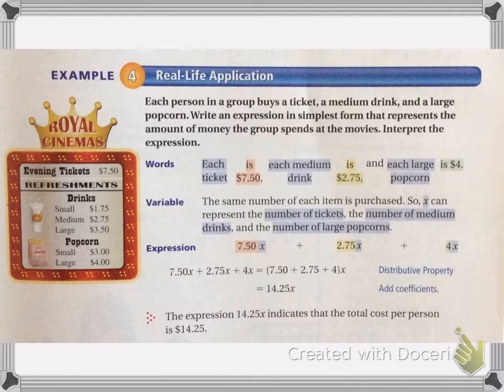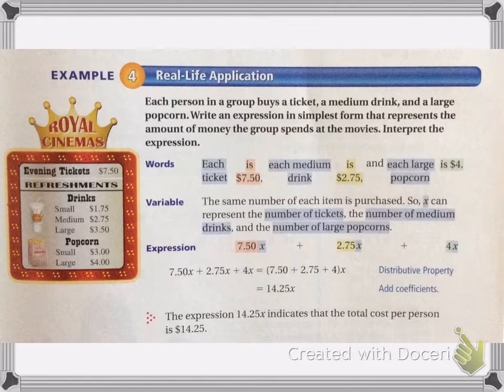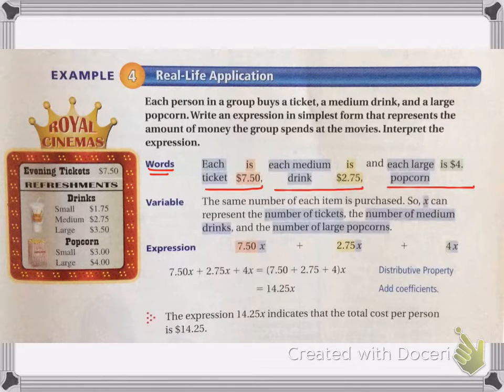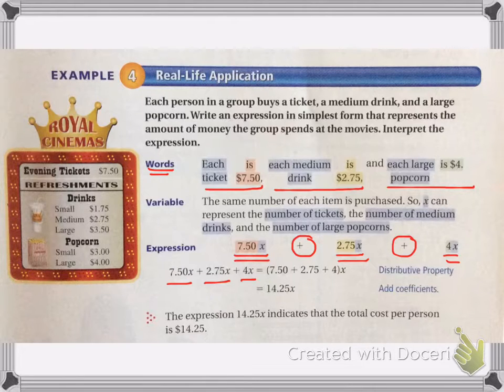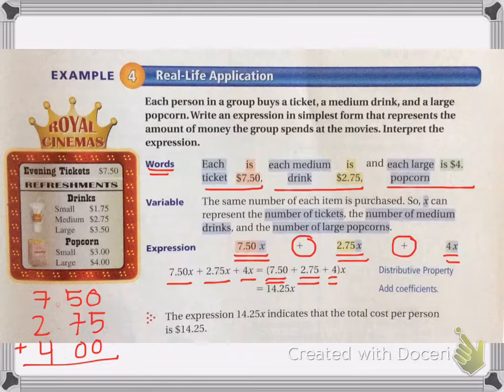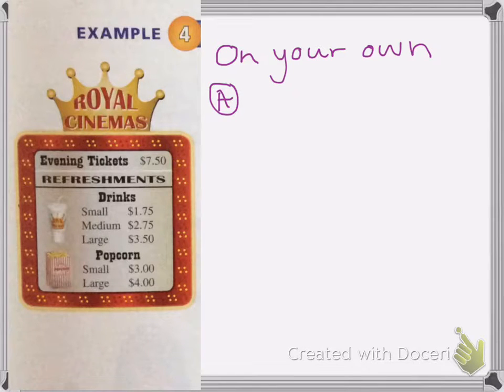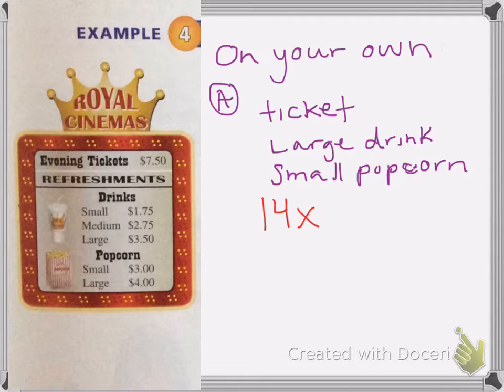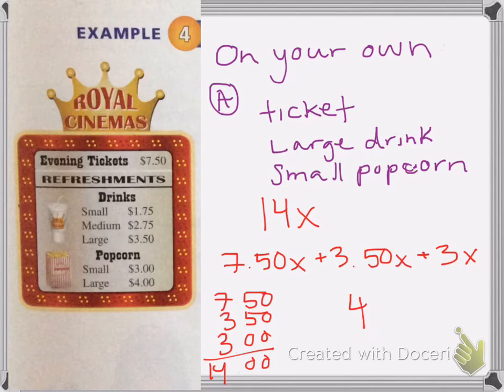Math 3.1- Example 4: Real-Life Application